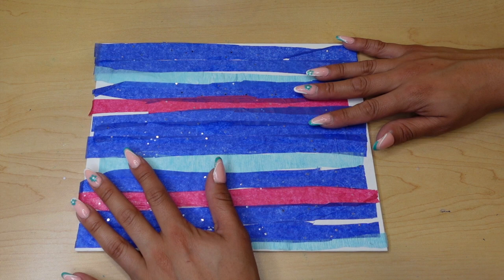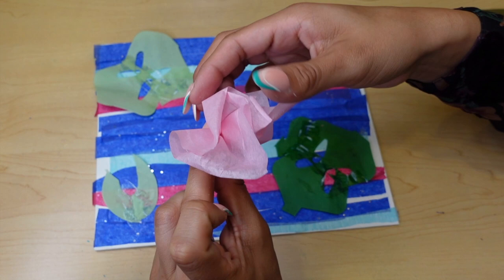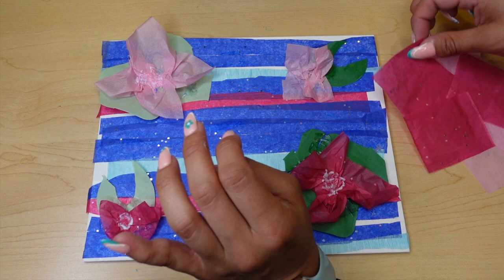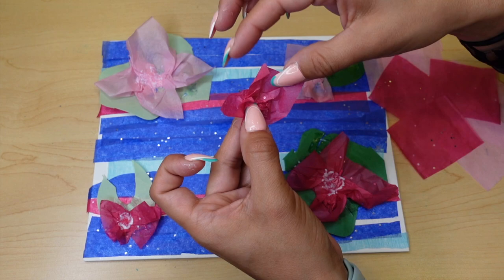Art at Home 042 - Tissue Paper Monet Art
Welcome to our 42nd project for Art At Home with the Fullerton Community Center!

Did you miss this course? to download the written instructions and purchase your own supplies!

We want to see what you make! Share a photo of your finished project on social media using the hashtag FCCArtAtHome​​​​​ and tag us @FullertonCommunityCenter.

This video was filmed and edited by our own Parks and Recreation staff Leslie Morales.

This project is funded in part through a grant from the American Rescue Plan Act, as allocated by the Orange County Board of Supervisors.